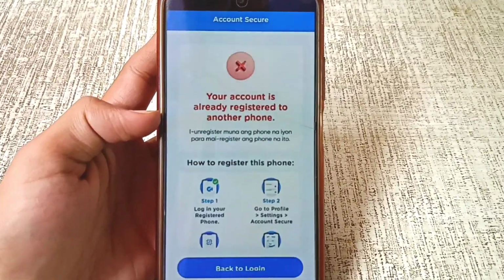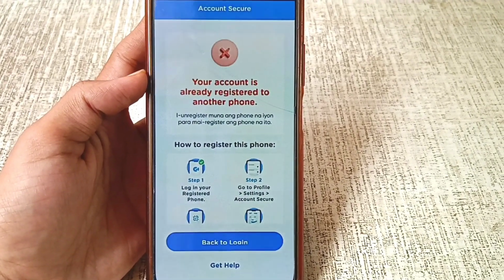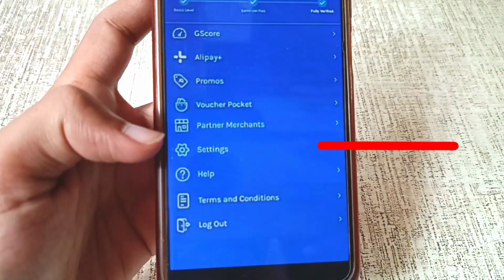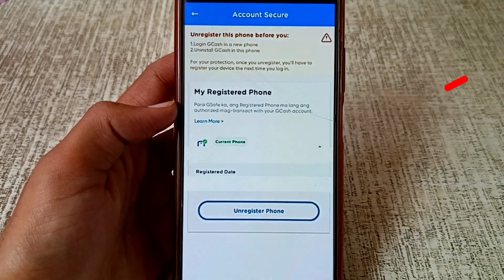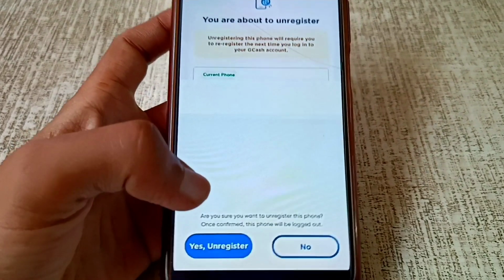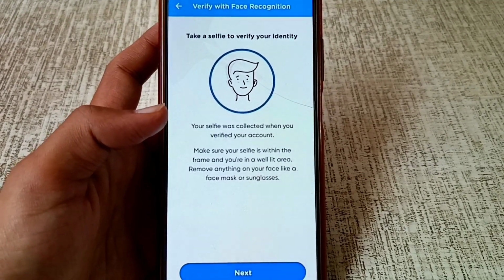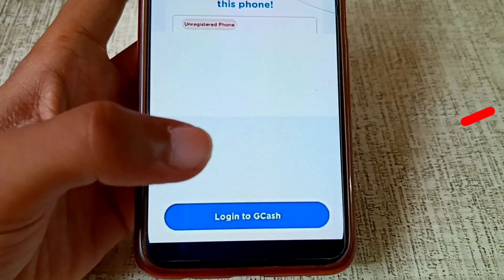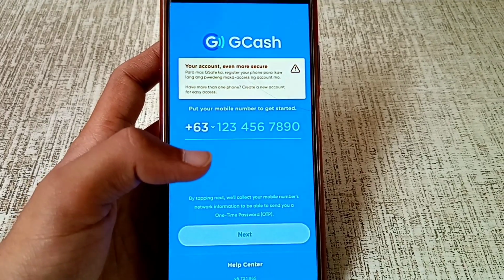Your Account Is Already Registered To Another Phone Gcash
Topics Covered:-
1. your account is already registered to another phone gcash
2. your account is already registered to another phone
3. gcash your account is already registered to another phone
4. gcash your account is already registered
5. how to fix your account is already registered to another phone gcash
6. how to fix gcash your account is already registered to another phone
7. paano mag unregister sa gcash
8. gcash login problem